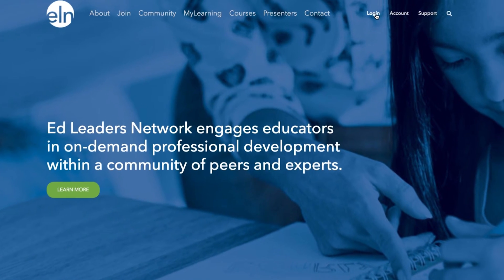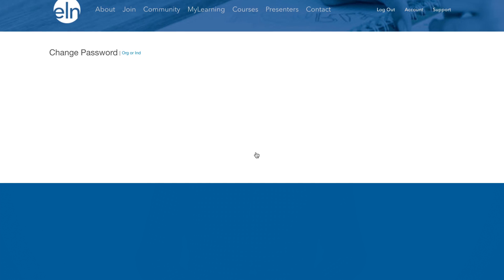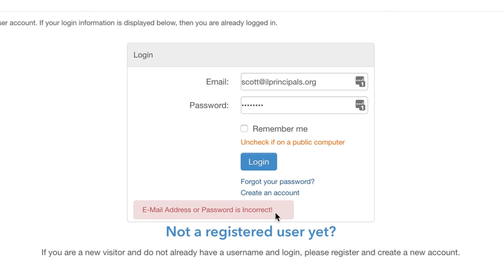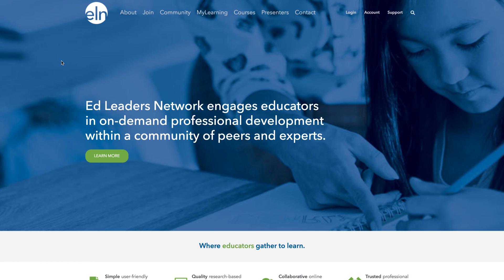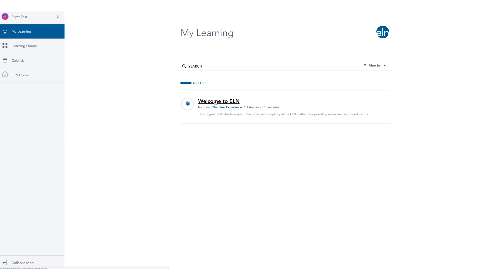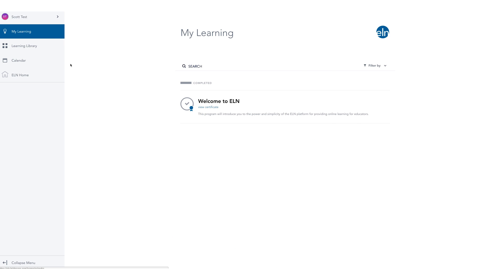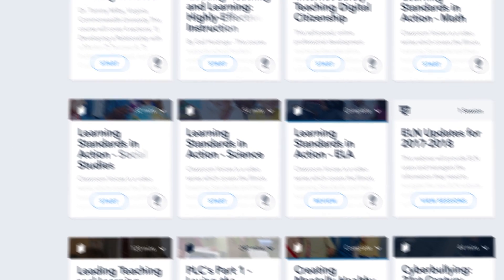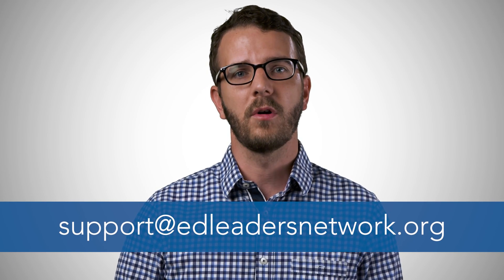Getting Started with ELN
Arlin gives you some help on logging in for the first time and how to navigate the new ELN learner management system.